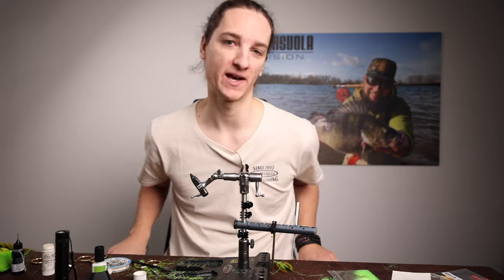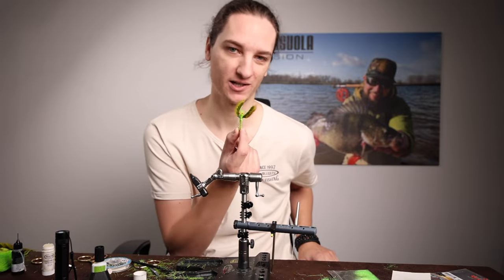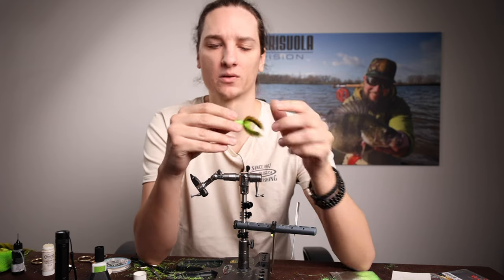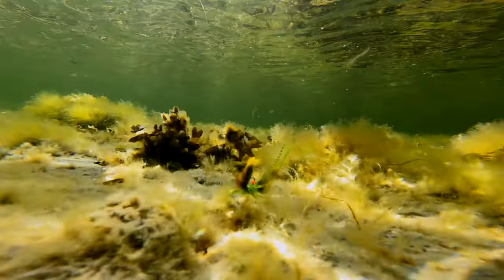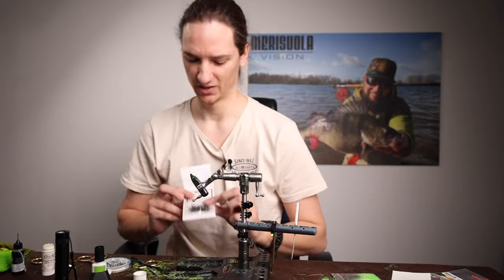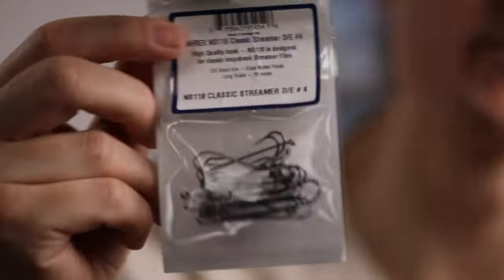Juvenile Crayfish by Rasmus Kristensson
A rather simple and effective crayfish pattern for perch. Slim profile to make it sink fast and with claws made of zonked squirrel to add buoyancy to make the fly stand on the bottom. The Shrimp & Cray Tail weight makes it sink straight downwards, which helps to emulate a fleeing crayfish each time you strip it home. Works really well on trout and rainbow trout as well.

Hook: Ahrex - NS118 – CLASSIC STREAMER D/E - #4
Glue: Zap-a-Gap
Thread: UTC 140 - Fl. Chartreuse
Head: Nature's Spirit - Deer Belly Hair - Fl. Chartreuse
Eyes: Easy Shrimp Eyes - Fl. Orange
Claws: Pine Squirrel Zonker - Chartreuse
Antennas: Sili Legs - Perfectly Barred - Fl. Chartreuse
Body: SLF Prism - Fl. Chartreuse
Back: Sybai - Body Stretch 4 mm - Golden Olive
Ribbing: Mono Tippet - Approx. 0.28 mm
Resin: Gulff Thinman
Weight: Fish Skull - Shrimp & Cray Tail Medium - Gold